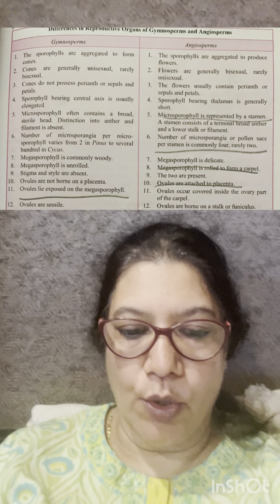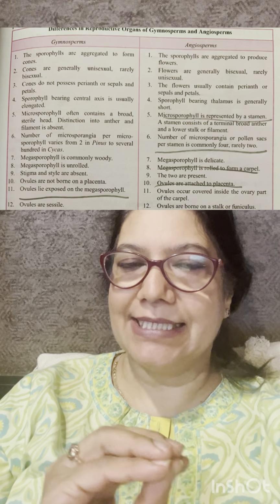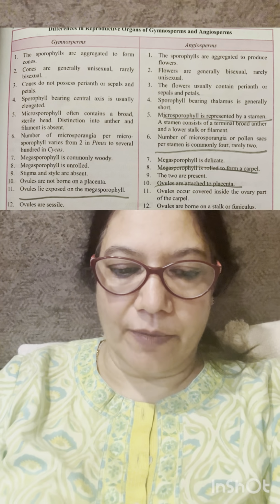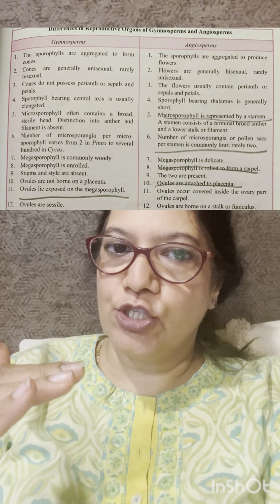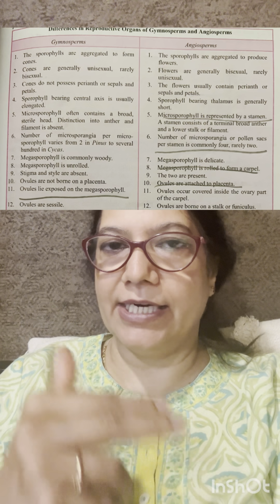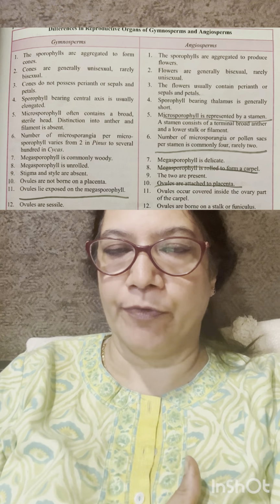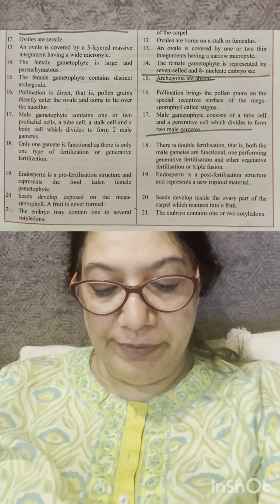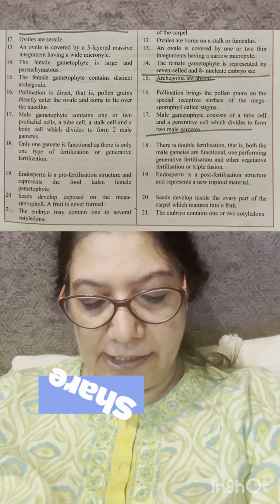Differences: Gymnosperms & Angiosperms NEET | NCERT class 11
The video enlists NEET / NTA/ NEET differences between gymnosperms & angiosperms